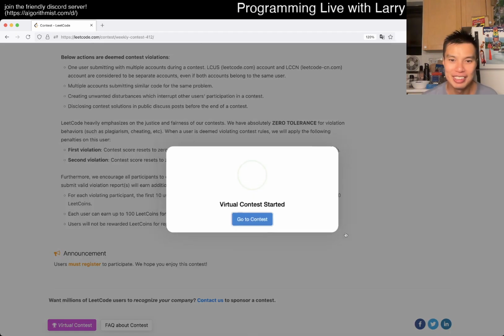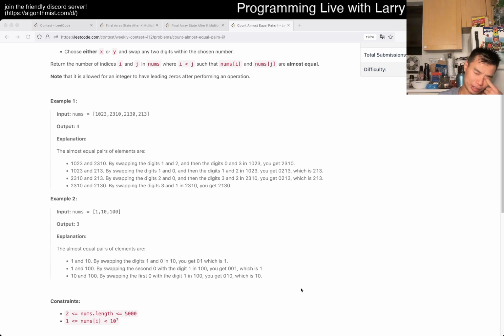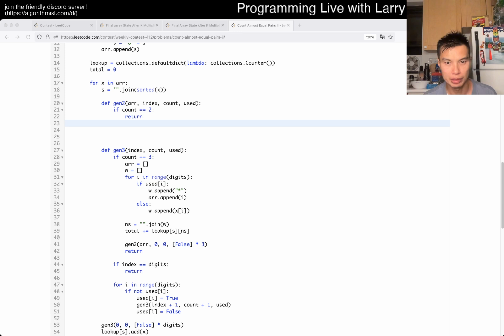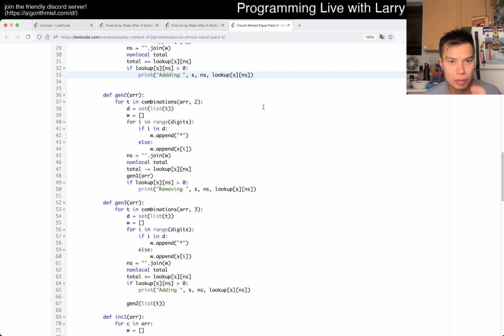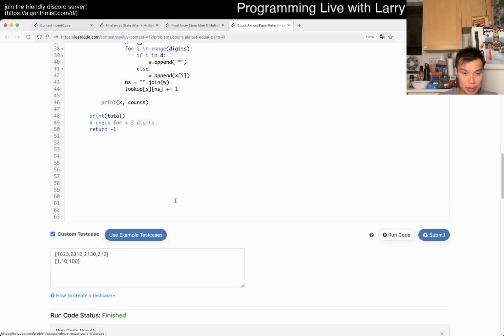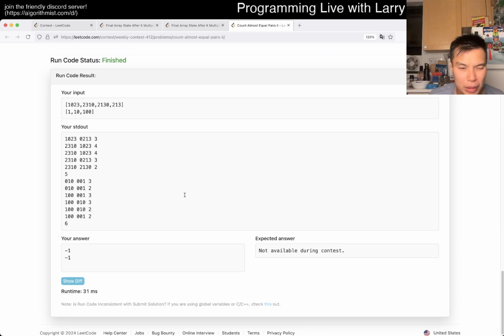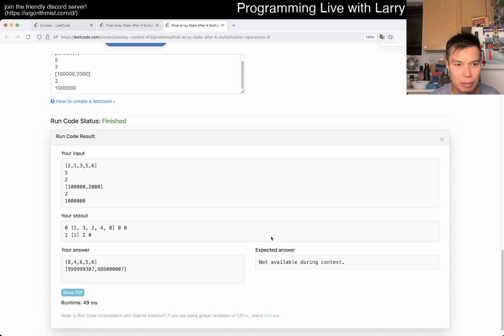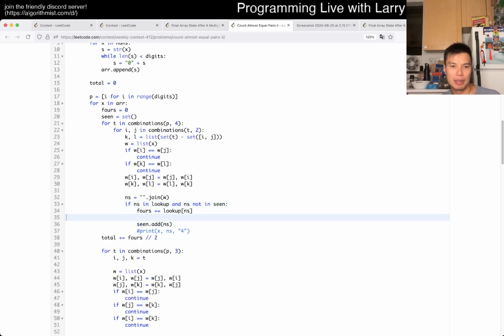Just in time, kind of! Leetcode Weekly Contest 412 (hard) with commentary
Larry participates in the Leetcode Weekly Contest 412, ??? out of ?

0:00 Start
0:55 Q1
3:25 Q2
6:57 Q3
9:05 Q4
1:21:09 Q3 again
1:35:55 Q4 revisited

Retro - Tricky contest, but I should've been able to get Q4 much faster - the server issues prevented a clean finish, but either way, still could've been faster, maybe next time.  Not sure about the 7 point difficulty though.  Oh well.

Live commentary!